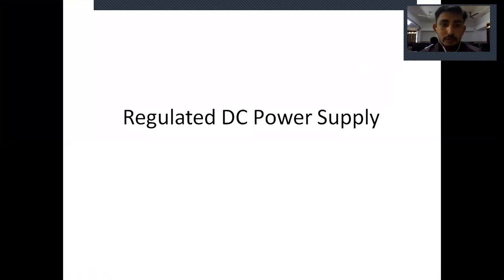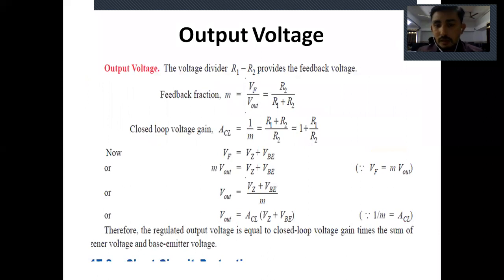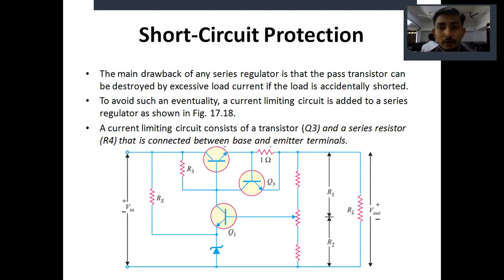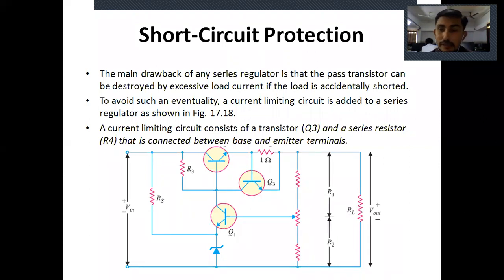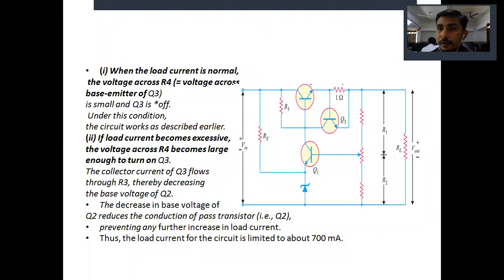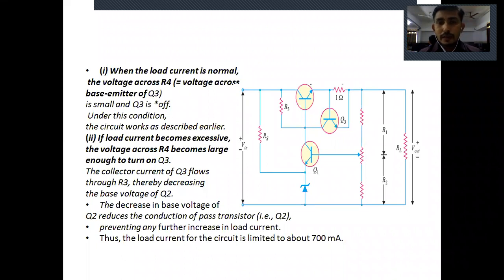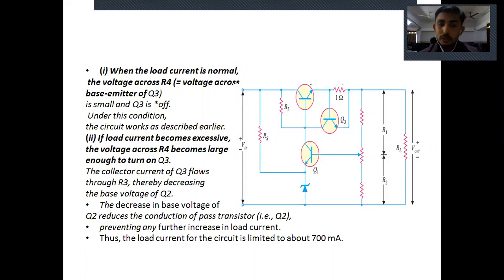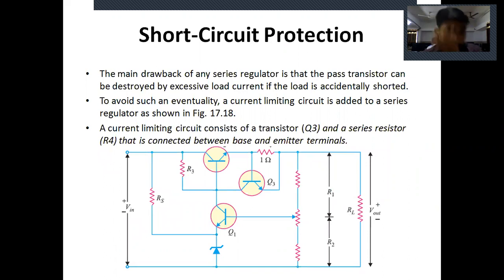BSc Physics-503 UNIT-3 REGULATED DC SUPPLY( SHORT CIRCUIT PROTECTION)